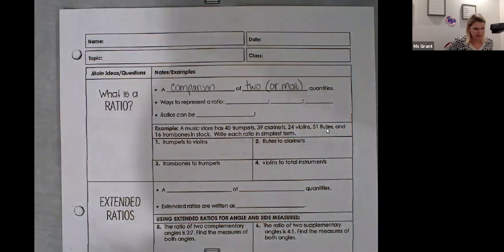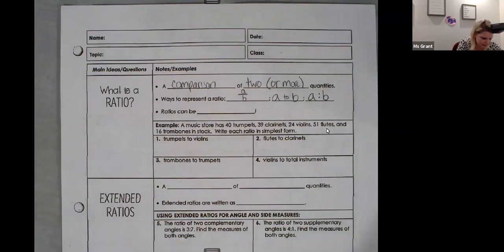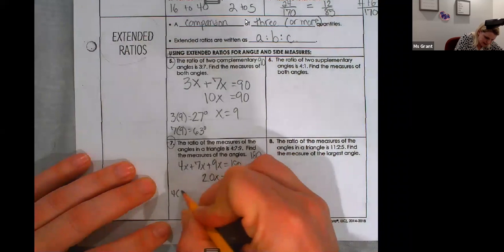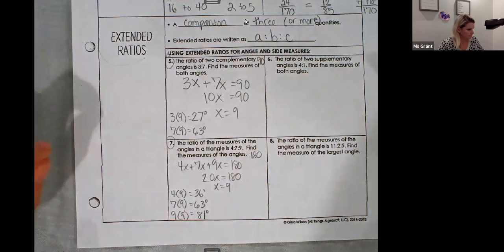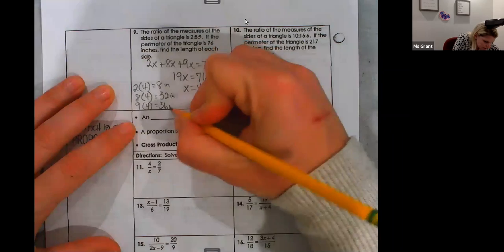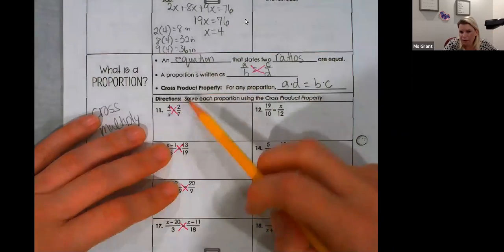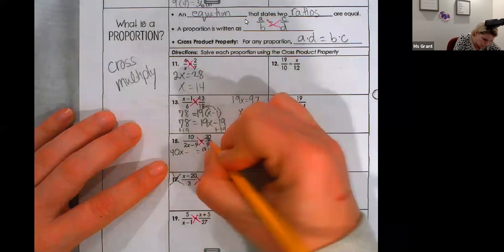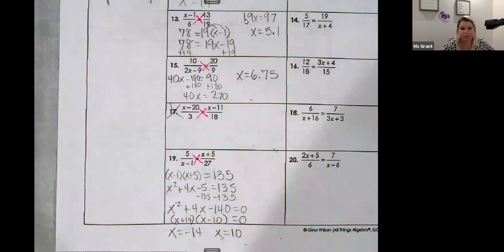RATIOS & PROPORTIONS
PRE 7.1